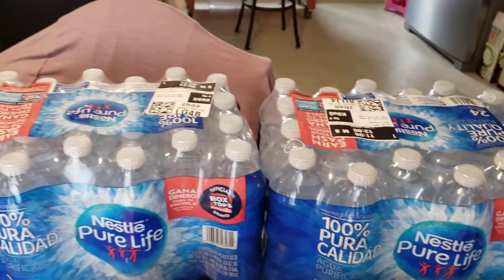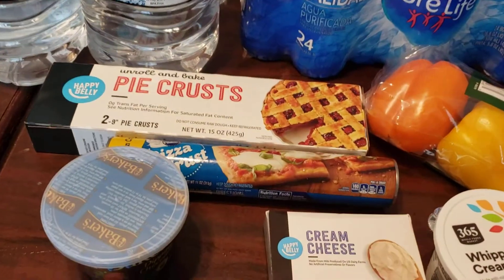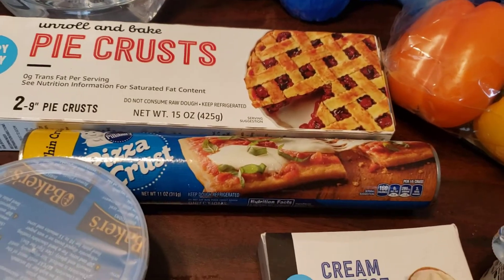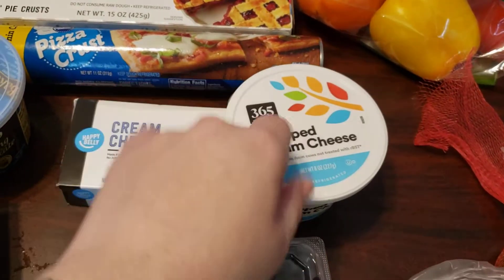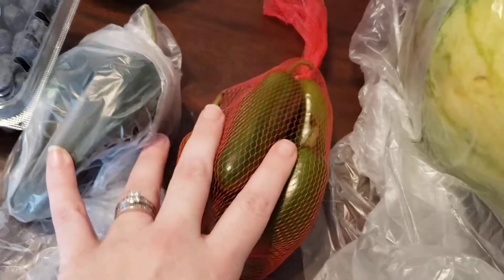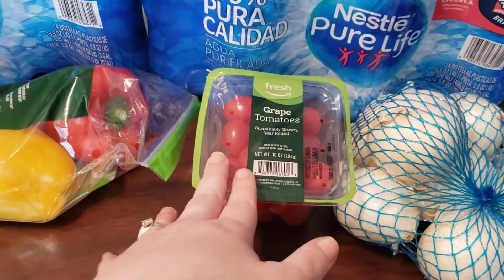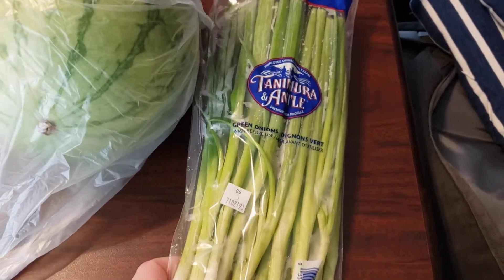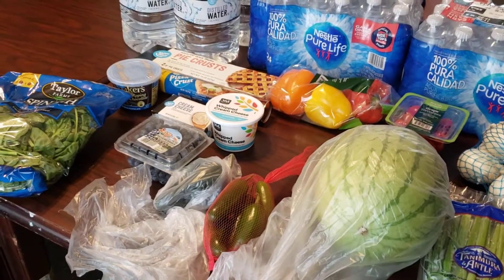Amazon Fresh Order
Hey friends,  I put in a quick order for some ingredients I need to film some fun new videos.  I can't wait to share